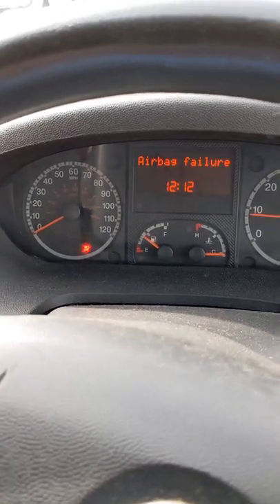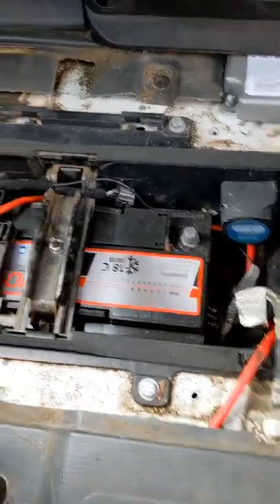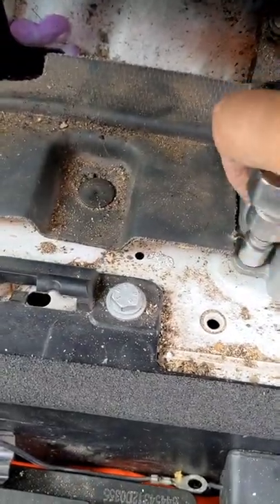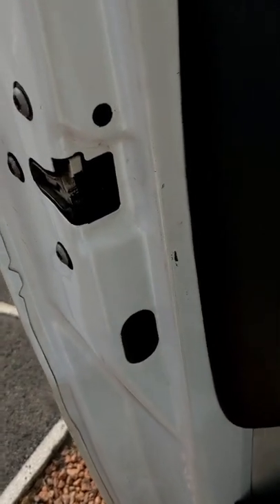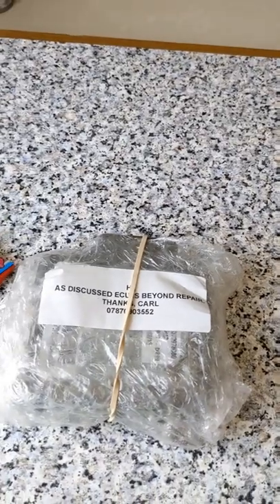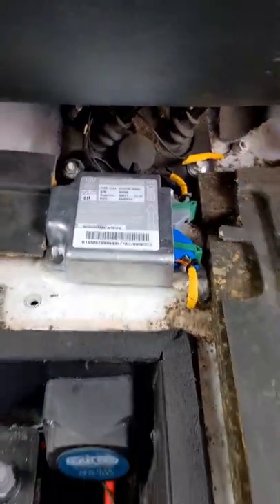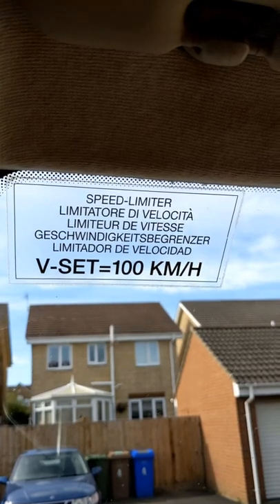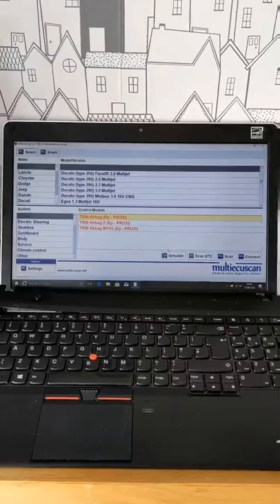Fiat Ducato air bag ECU removal fault code B0100 also Relay and Boxer vans and motorhomes.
How to remove the Airbag ECU in a Fiat Ducato. 2010 onwards . if your airbag light is on as your motorhome battery ran flat you will need to fix or replace it .
How I changed mine on the 2014 model dog_n_duc camping pub.